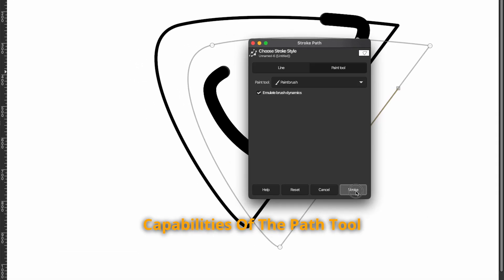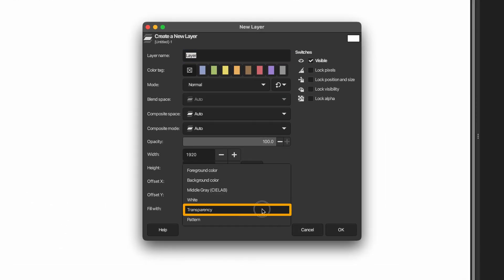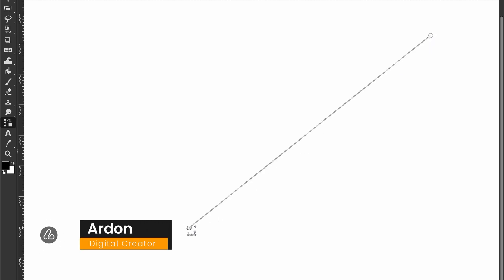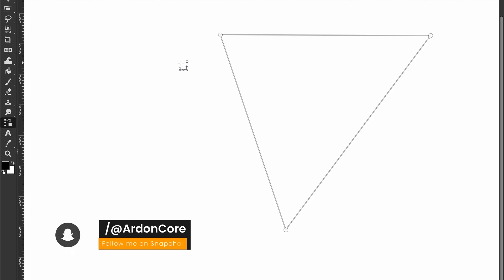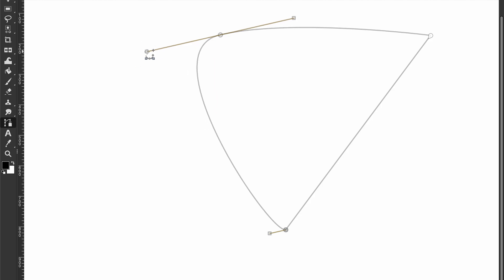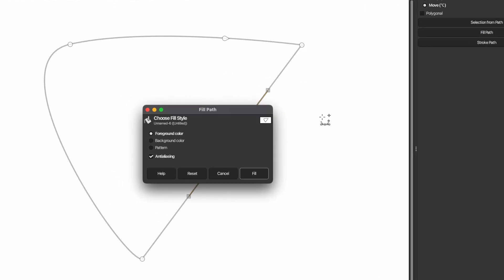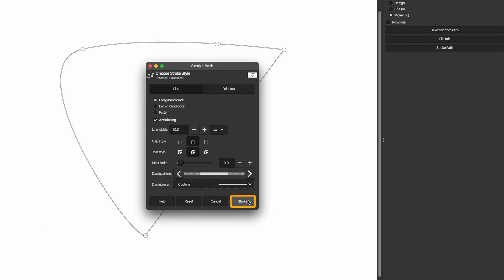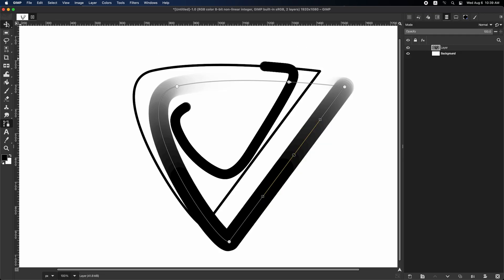GIMP Tutorial: How to Use the Path Tool in GIMP?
How to Use the Path Tool in GIMP?
In this comprehensive tutorial, we dive deep into the powerful capabilities of the Path Tool in GIMP. You’ll learn how to create and manipulate paths, add curves, and adjust anchor points to achieve stunning, precise designs. We’ll also cover how to convert your paths into fills and strokes, giving you the tools to elevate your graphic design projects.

What You’ll Learn:
• Steps to create a transparent layer in GIMP.
• How to find and select the Path Tool from the toolbox.
• Adding anchor points and curves.
• Adjusting anchor points and handles for precision.
• Instructions on how to close a path in GIMP.
• Techniques for moving single and multiple anchor points.
• How to delete unwanted anchor points using right-click and keyboard shortcuts.
• Instructions for adding curves and adjusting handles.
• Steps how to move the entire path to a new position.
• How to fill paths and stroke them to create visible lines.
• Using different paint tools and styles for varied effects.

Chapters:
0:00 • Video Intro
0:16 • Start the Video
0:20 • Creating a Transparent Layer
• Discover the steps to create a transparent layer in GIMP for better control over your designs.
0:32 • Selecting the Path Tool
• Learn how to find and select the Path tool from the toolbox and start setting up the Path tool.
0:53 • Adding Anchor Points and Curves
• Explore techniques for adding anchor points and curves to enhance your paths.
1:11 • Moving Anchor Points
• Understand techniques for moving single and multiple anchor points with ease.
1:20 • Deleting Unwanted Anchor Points
• Find out how to delete unwanted anchor points.
1:31 • Adding Curves to Paths
• Learn how to add curves and adjust handles for more dynamic shapes.
1:48 • Adding Anchor Points to Paths and Moving the Entire Path
2:10 • Filling and Stroking Paths
• Discover how to fill paths and stroke them to create visible lines that stand out.
2:45 • Exploring Different Paint Tools and Styles
• Dive into using various paint tools and styles for varied effects in your designs.
3:11 • Conclusion

Why watch?
Mastering the Path Tool will allow you to create intricate shapes and selections, making your artwork stand out. With practical demonstrations and easy-to-follow instructions, you’ll be creating professional-quality designs in no time!

THANKS!